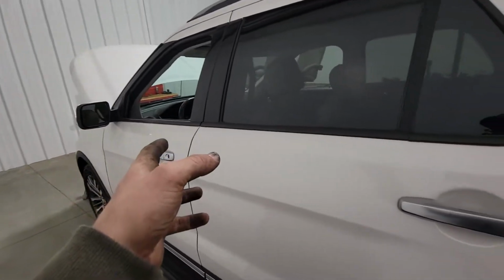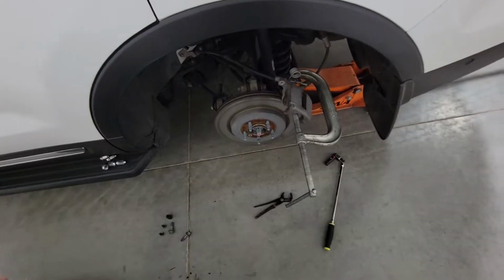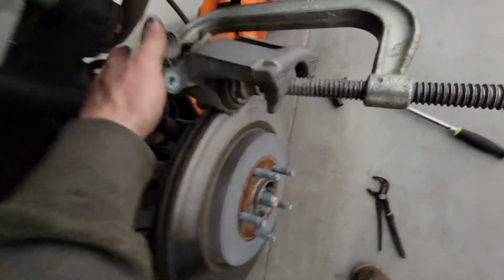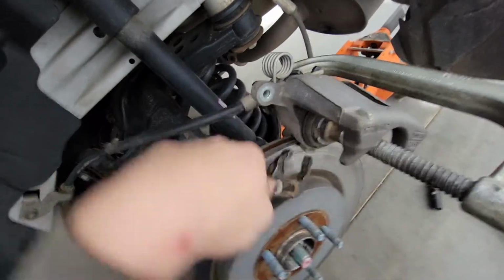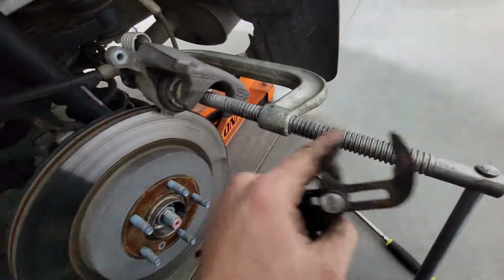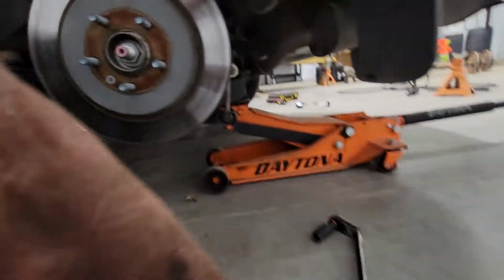Ford explorer Brake caliper trick